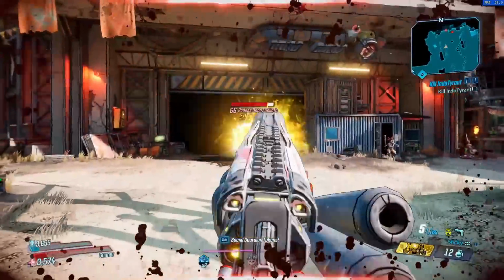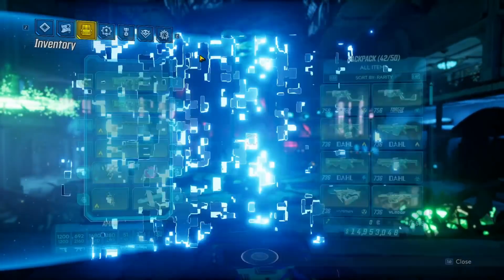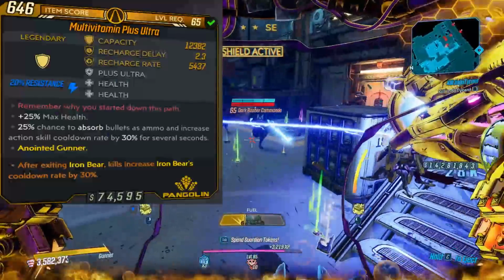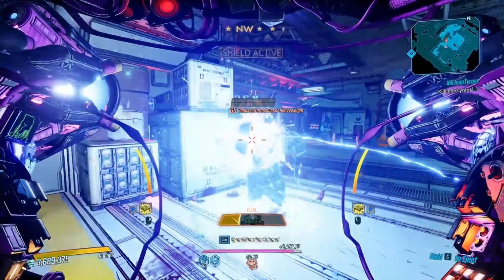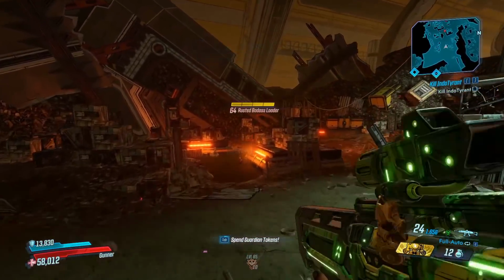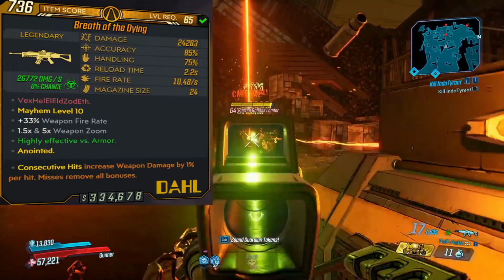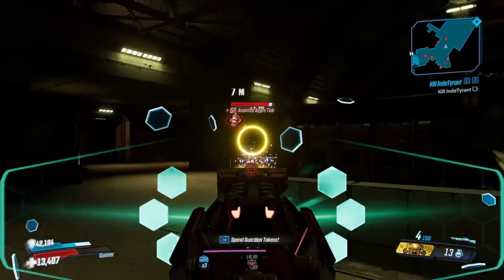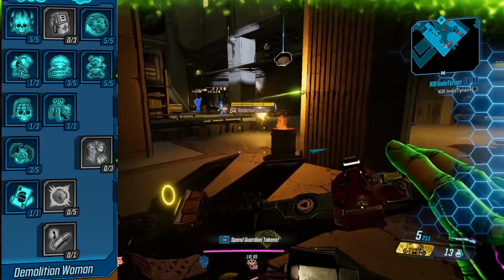The State of MOZE! | September 2020 | Borderlands 3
Hey everyone! Welcome to the September 2020 edition of my State of the Moze series that will be covering some of my best and favourite builds that didn't quite make the cut for a standalone video, the hotfixes that happened throughout the month, new knowledge about moze, and just generally discuss Moze and her place in the endgame of Borderlands 3. Leave me any feedback you guys have in the comments below as I am always looking for ways to improve! I hope you guys enjoy the video, and I'll see you guys later!